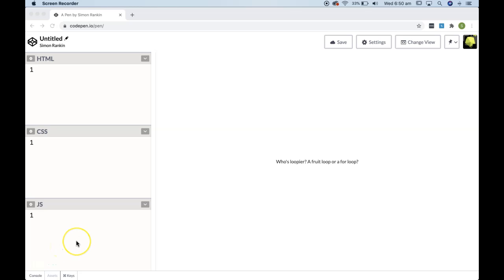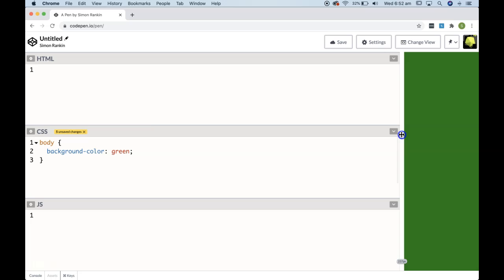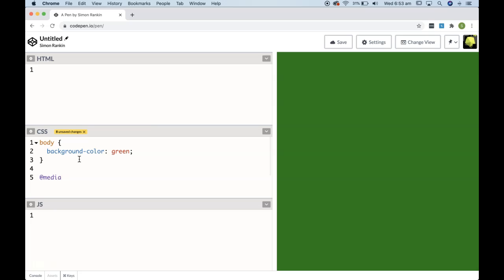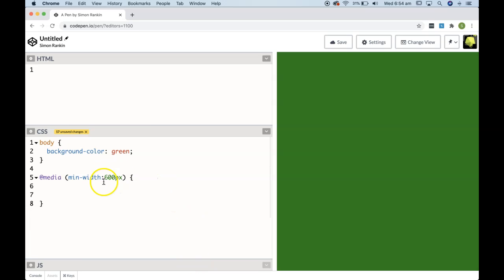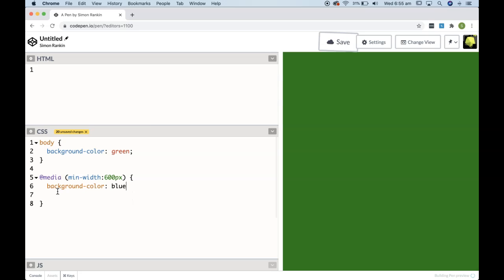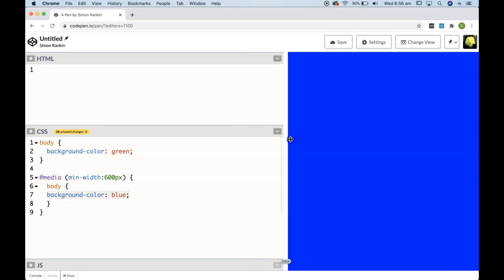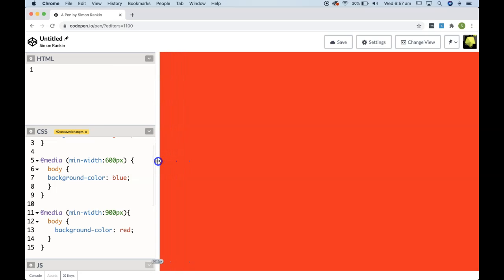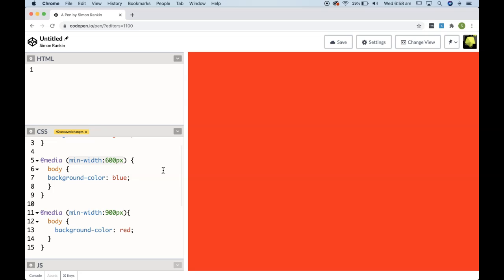How to write media queries for responsive CSS